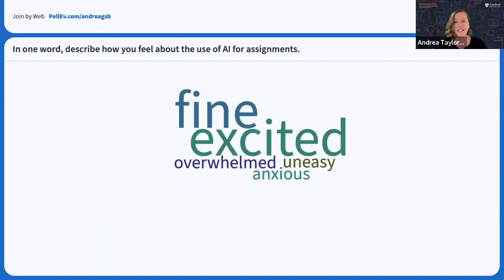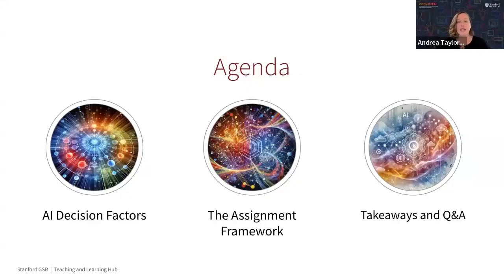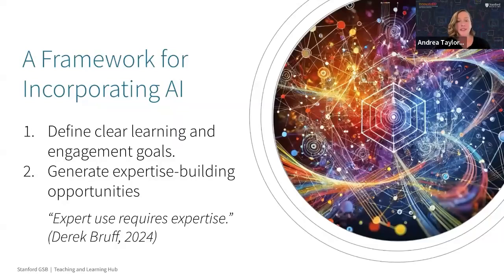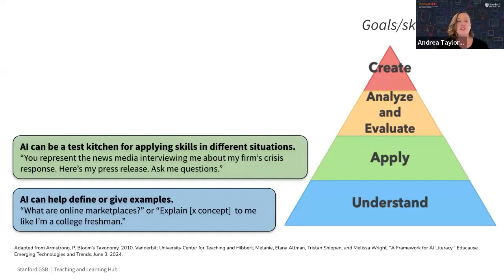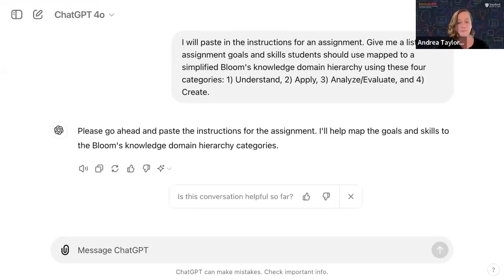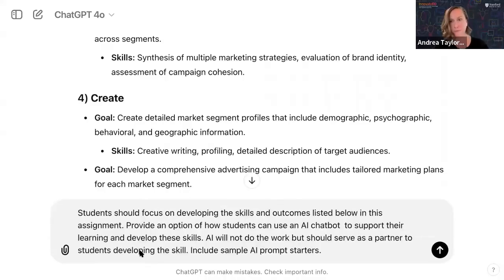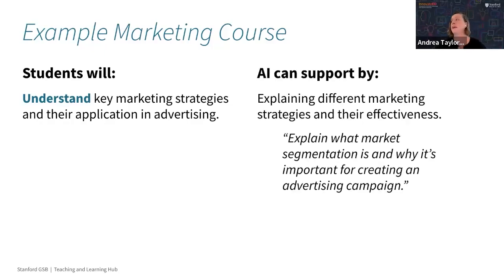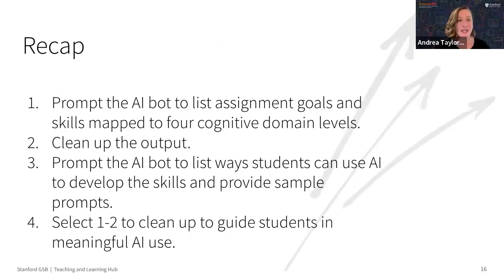Smart Teaching with AI: Guiding Students to Use AI Thoughtfully in Assignments | Andrea Taylor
In this session, Andrea Taylor explores how educators can thoughtfully integrate AI tools into student assignments. The presentation introduces a practical framework for using AI as a partner in the learning process—enhancing student understanding while maintaining the importance of critical thinking and active engagement.

Key takeaways:
AI as a Learning Partner:
Rather than replacing student effort, AI should support skill development and concept mastery. The framework encourages using AI to assist with analysis, application, and creative thinking, reinforcing the learning process rather than short-circuiting it.

Designing Effective Prompts and Guidelines:
Taylor walks through how to use tools like ChatGPT to define learning goals and create prompts that align with assignment objectives. Clear guidance ensures students engage with AI productively and responsibly.

Equity and Accessibility Considerations:
The presentation addresses concerns around bias and unequal access to AI tools. Taylor advocates for institutions to adopt inclusive AI policies, such as offering institution-wide access to AI chatbots, so that all students can benefit equally.

This session is ideal for educators, instructional designers, and administrators looking to responsibly incorporate AI into curriculum design and classroom practice.